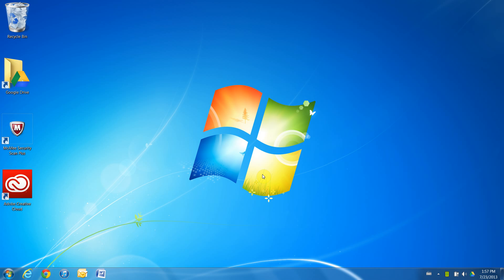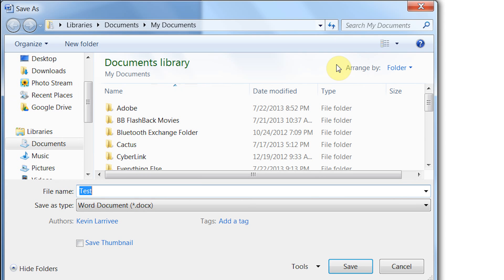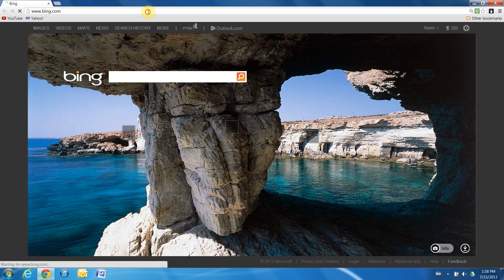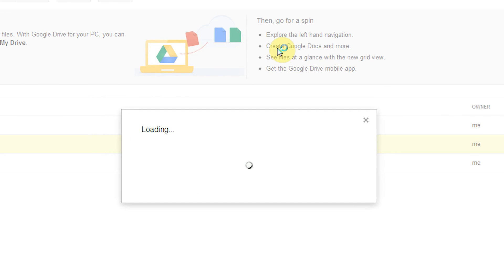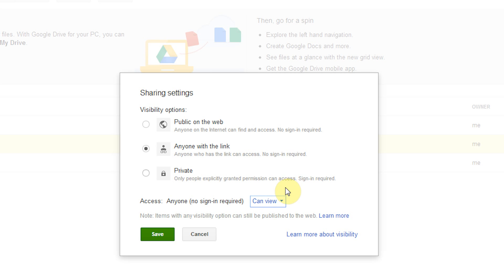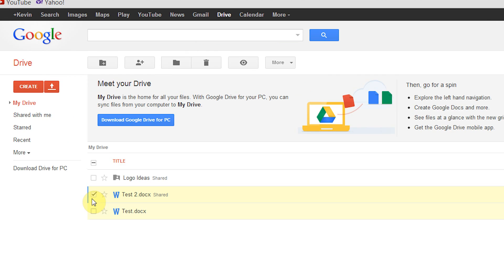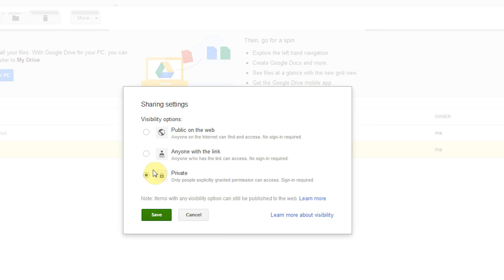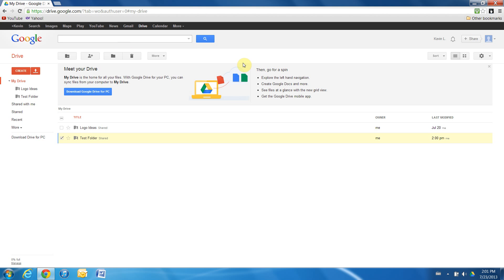How to Share A File and Folder in Google Drive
Google Drive makes sharing your files with your friends, family, and co-workers extremely easy.  You put your audio, video, picture, and document files in a folder and you get a link that you can share in E-Mails, Instant Messages, and Forums.  This link is updated anytime that changes to the file or folder are made.  In this video I take you through the steps of making your files available to share.